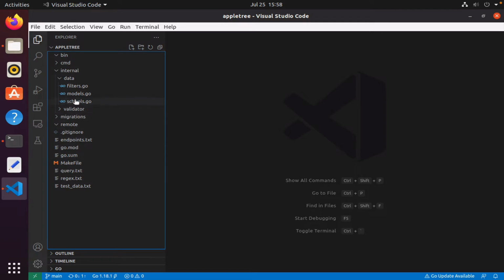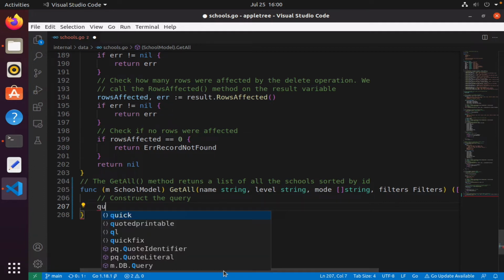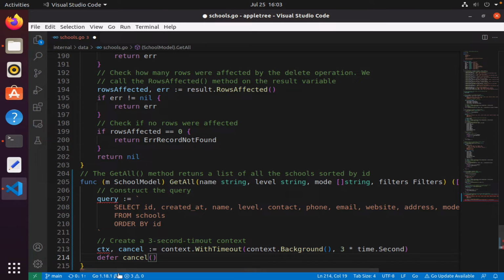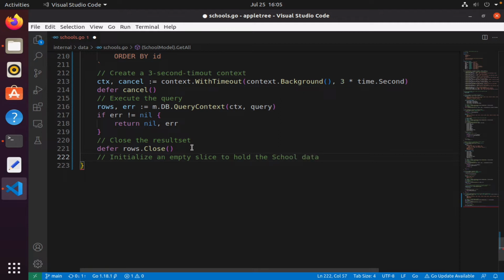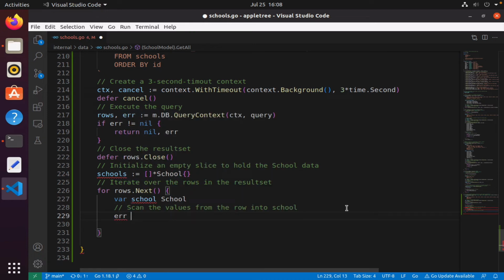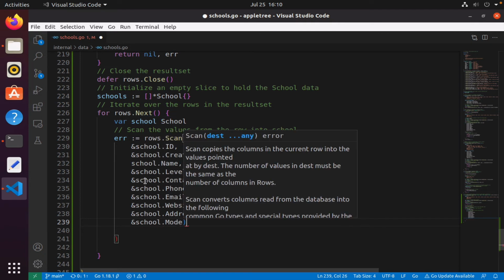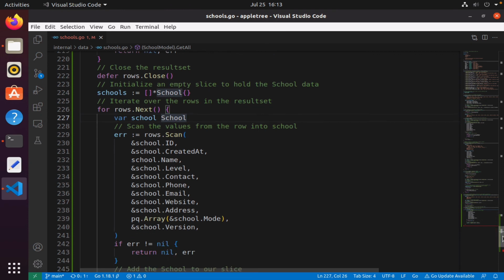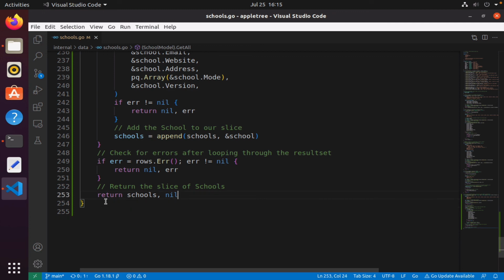Building APIs with Go - Listing Data Part 1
In this lesson, we write a CRUD method to display all our school data sorted by id